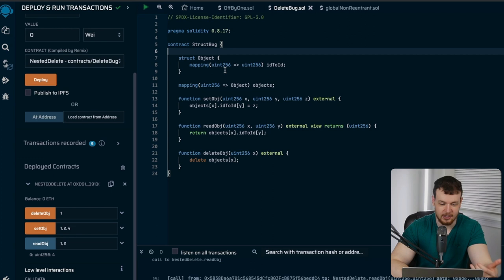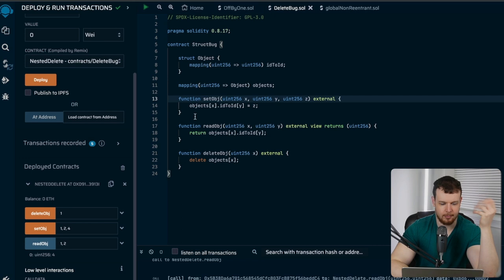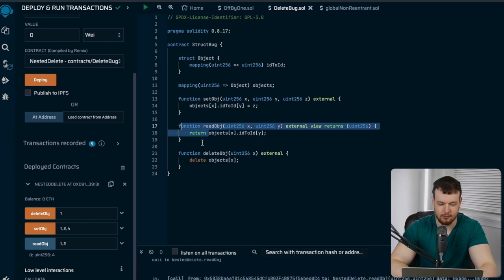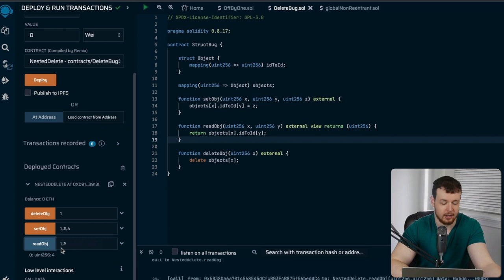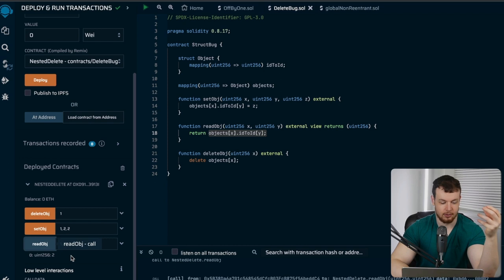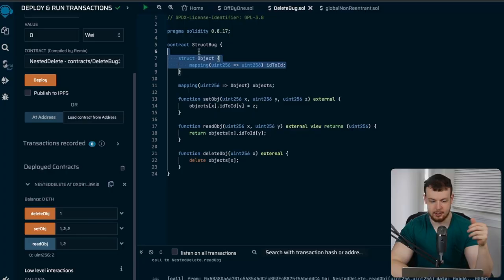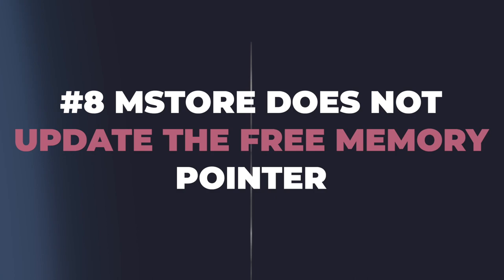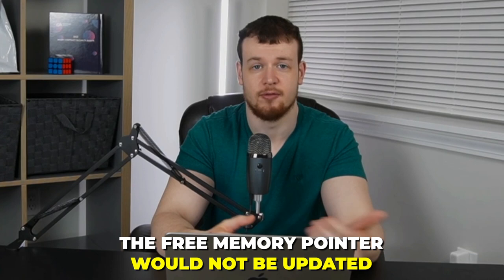21 Sneaky Smart Contract Bugs | Do Not Miss These!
Are you a security researcher looking to join a world-class team?

Interested in getting hands-on training to become an expert security researcher in a matter of months?

If you're still not 100% confident in your web3 auditing skills, I collaborated with several other top security professionals in the space to bring you the most comprehensive & effective web3 security course ever! You can take $50 off using my

00:00 - Intro
02:52 - #1 Deleting structs does not delete containing mappings or lists
04:53 - #2 Immutable values are not maintained on upgrade
05:41 - #3 Subtractions that underflow & revert
07:02 - #4 Downcasting can still overflow
07:50 - #5 Not having a withdraw method for received ether
08:58 - #6 Parallel data structures
11:28 - #7 Typos
12:15 - #8 Mstore does not update the free memory pointer
12:51 - #9 Using transfer or send
13:19 - #10 Division symbols
14:15 - #11 Handling units wrong
15:09 - #12 Assuming every contract can accept ether/tokens
15:51 - #13 Loading in the return value of .call
17:00 - #14 Using for-loops to push rather than pull
18:31 - #15 Using msg.value in a loop
20:11 - #16 Decoding arbitrary bytes that can come from an untrusted address
21:16 - #17 Tx.origin used for authentication
21:51 - #18 Correctly validating the freshness of prices
22:52 - #19 Fee-on-transfer tokens
23:54 - #20 Off by one errors
25:07 - #21 Chain compatibility
27:14 - Get a free quote
28:13 - Join the Solidity lab